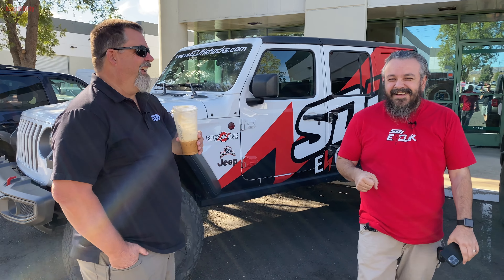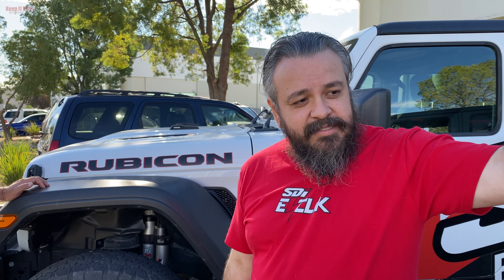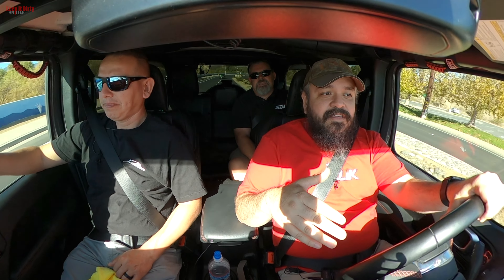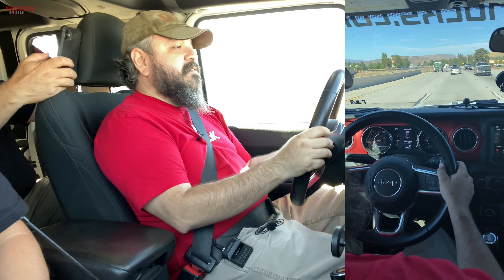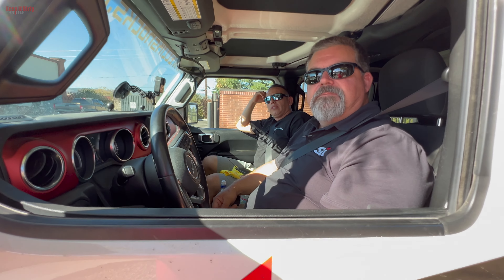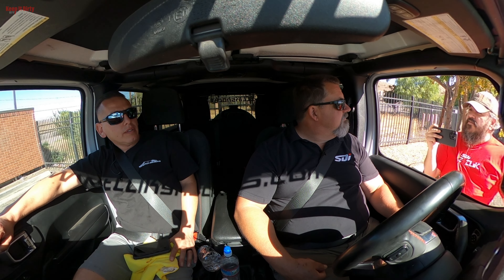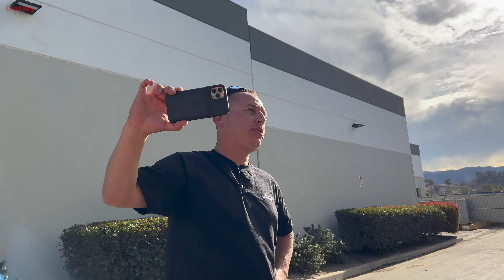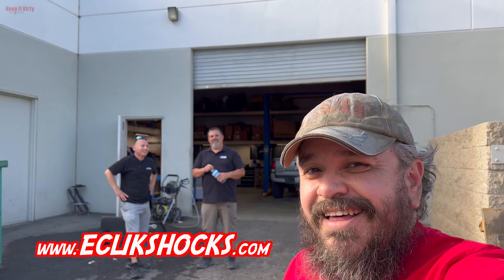SDi Jeep better than a Raptor?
This week we take a deep dive into the SDI EClick Pro Jeep and find out if it better than a stock Raptor. Needless to day, this Jeep blew us away. it's impressive and has us planning our next build.

Go Check out to set a set.

Big thank you to Cesar & Wayne for the help on this video. Make sure you give them a follow.